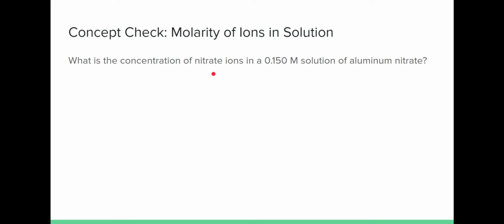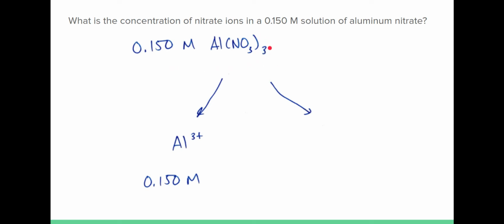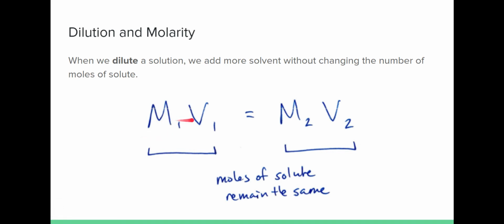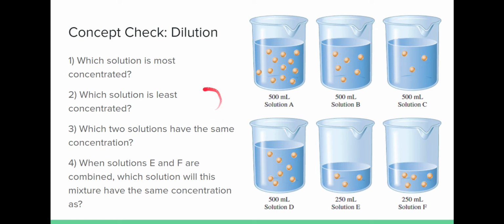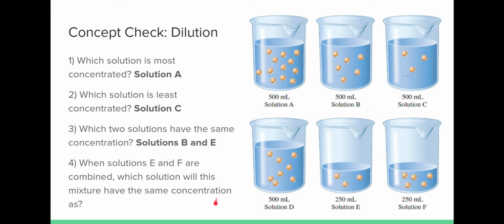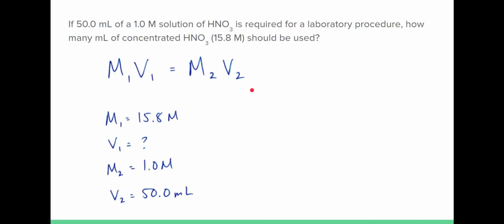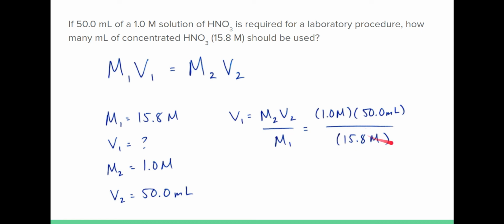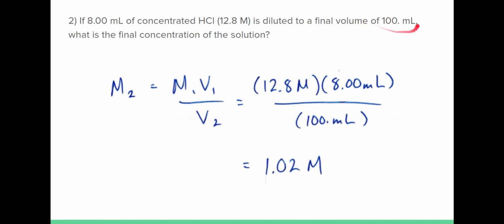Honors Chemistry - Lesson 15.3 - Dilution and Molarity